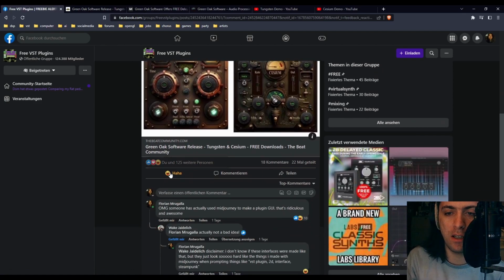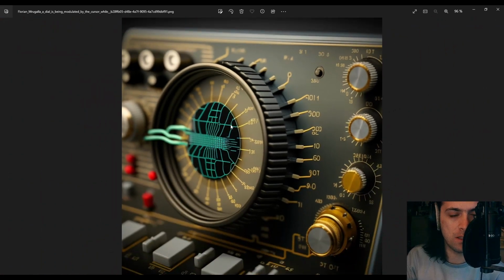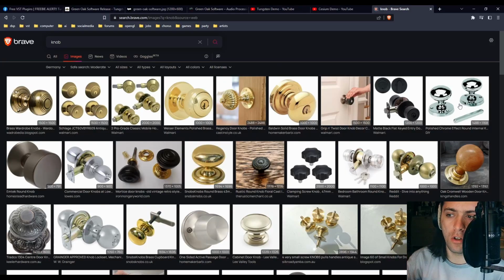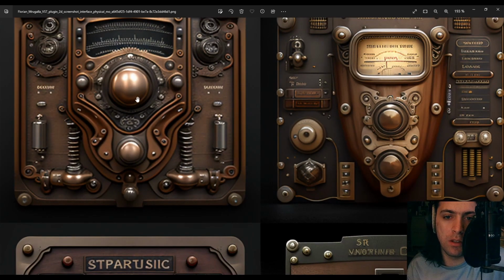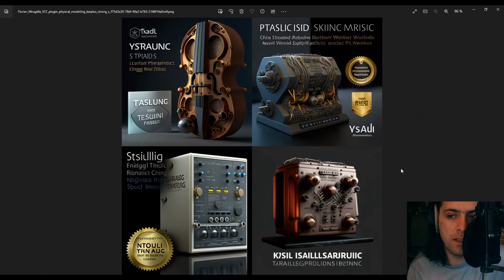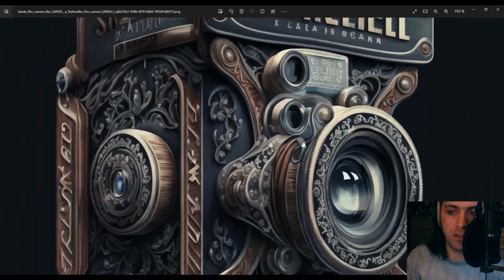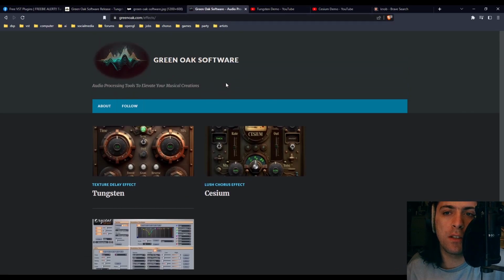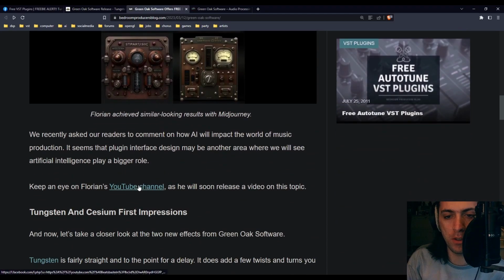Discussing AI-Generated Plugin Interfaces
What do you think? Were these interfaces fundamentally AI-generated or made by human UI designers?

Timecodes:
00:00 Intro
00:56 Assumptions
01:28 AI Art
01:48 Generate UI Interfaces
02:47 2d Interfaces
03:12 Visualizers
03:50 Midjourney Knobs
05:05 Names
06:02 Hard To Decide
06:19 No Ticks
06:40 Steampunk
07:33 Award Winning Plugins
08:15 Plugin Awards
08:41 Rectangular Interfaces
09:44 Mental and Technical Limitations
10:27 Moar AI Art
11:14 Symmetry
11:36 Suspicious Design
12:12 Listening Party
13:02 BPB Article
13:33 Metastyles Have Value